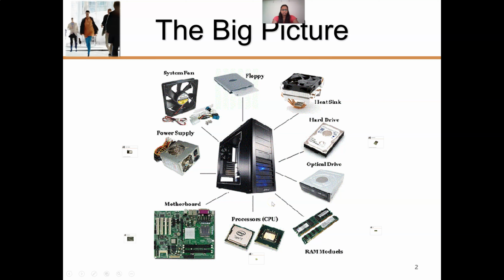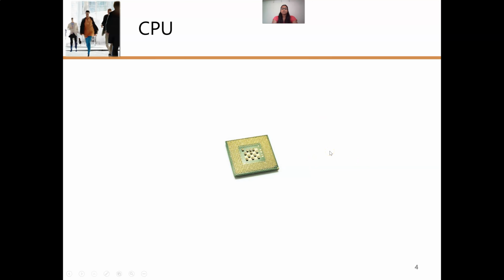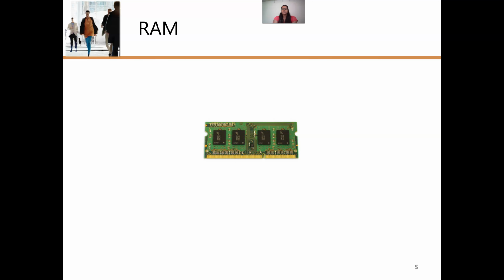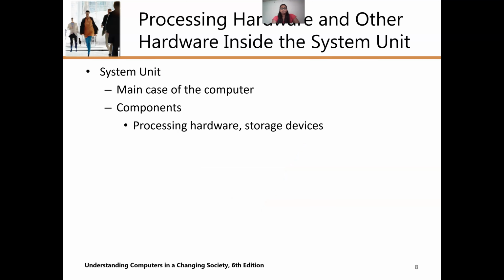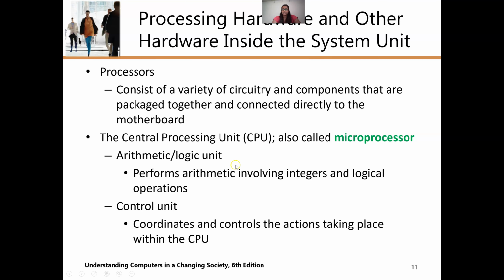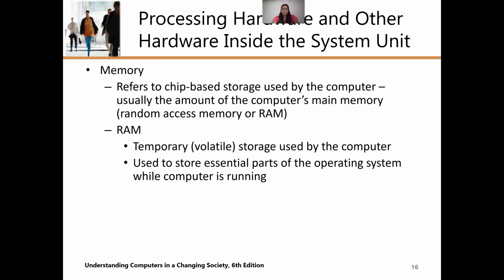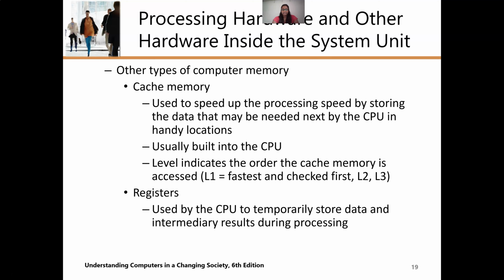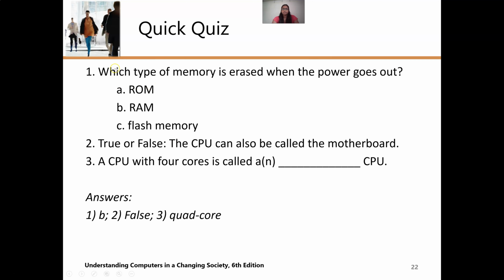CIS300 Chapter 2 : Part 3